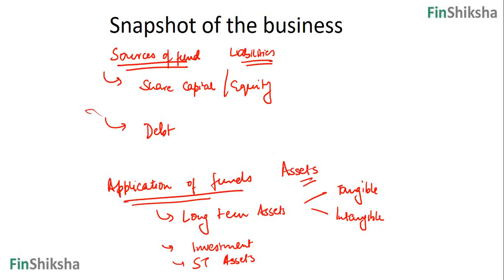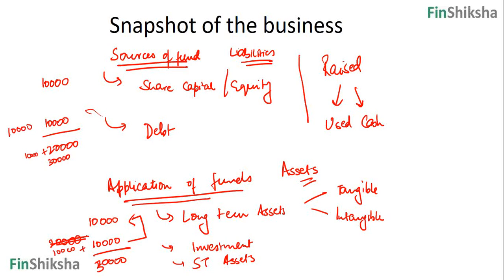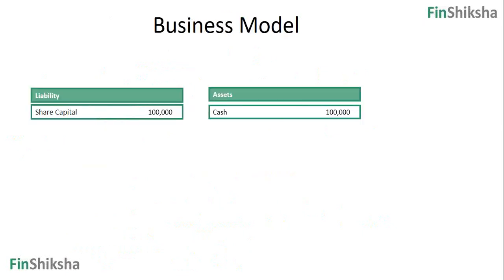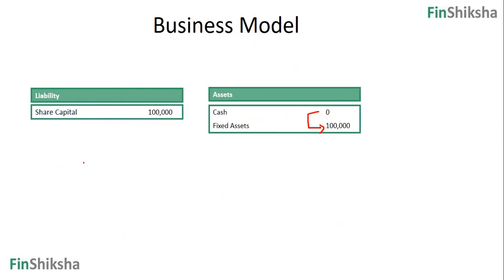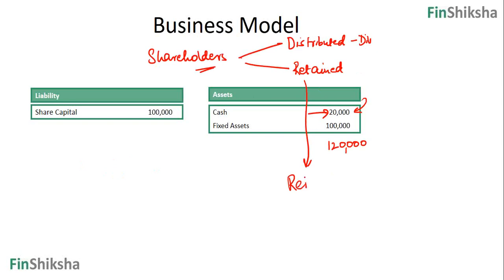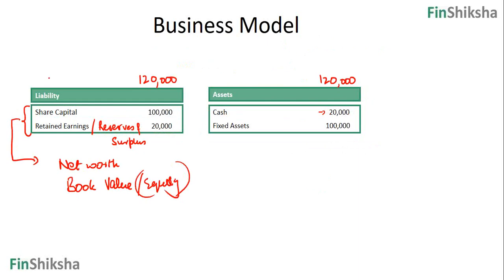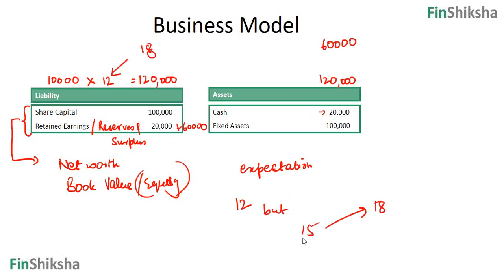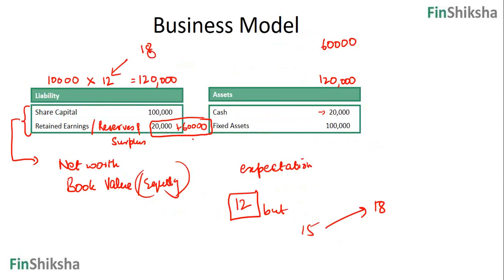FinShiksha - What is a Balance Sheet